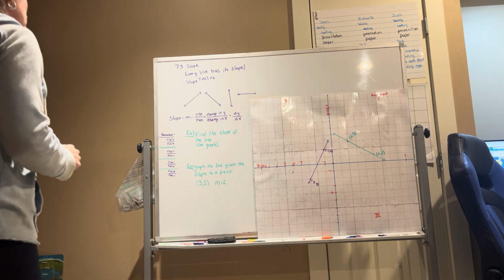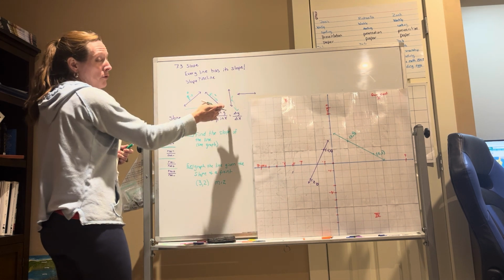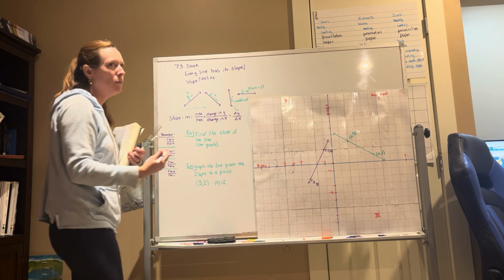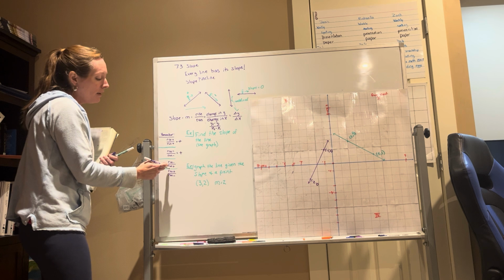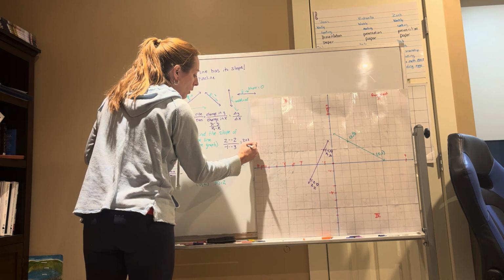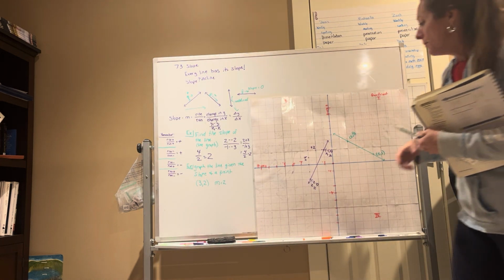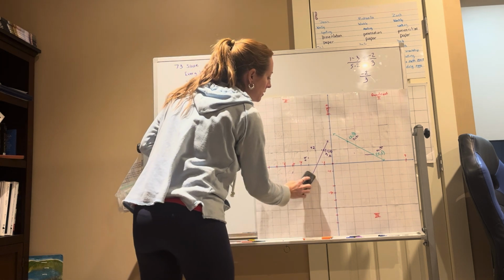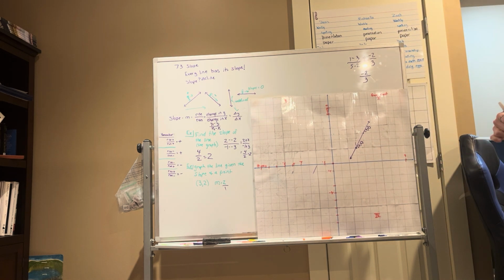Abeka pre algebra 7.3 slope